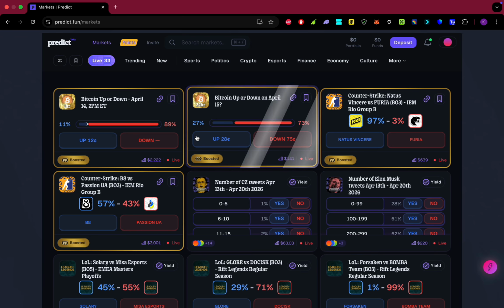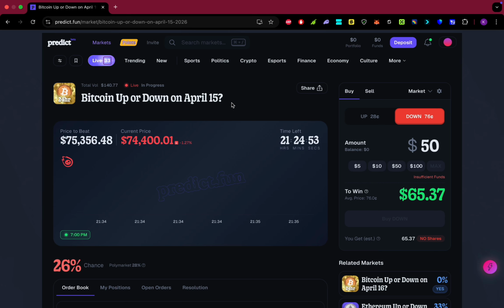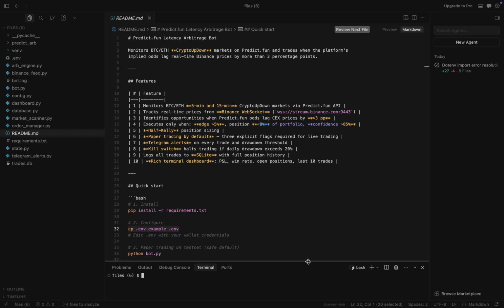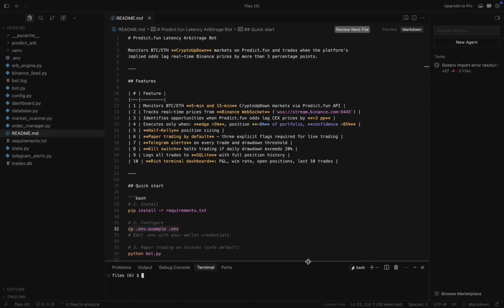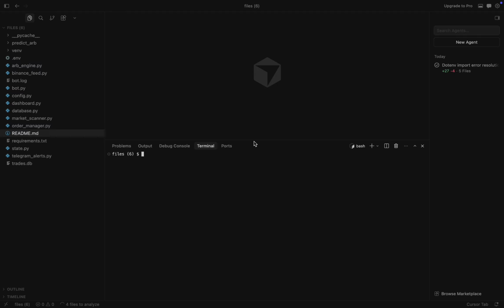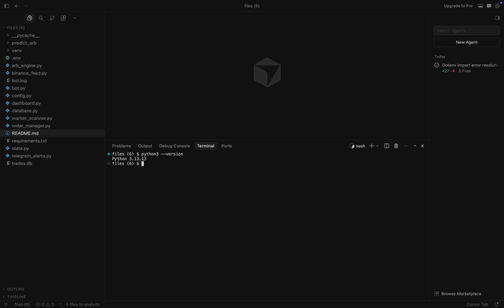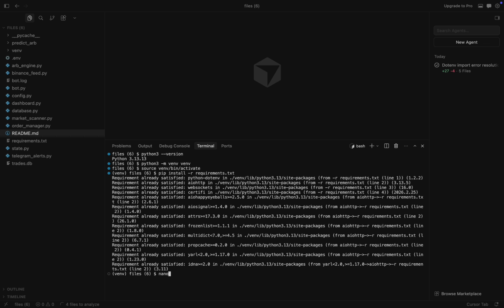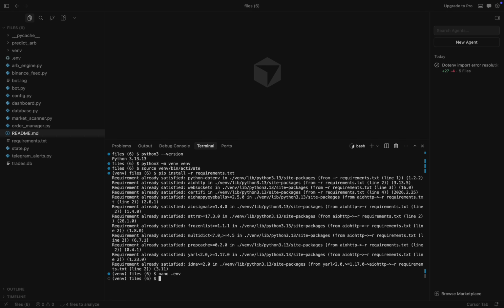How to create an arbitrage bot using claude for Predict.fun BTC 5 minute market Part 1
This video basically shows how to create and run an arbitrage bot in a few steps using python script, that checks for any lags between the predict.fun price feed and the Binance websocket and executes trades autonomously. To find the script (free) visit the google drive above to download the zipped folder and run it on your own.
P.S*
I am not selling anything and ensure you trade carefully as I will not be liable for any losses incurred